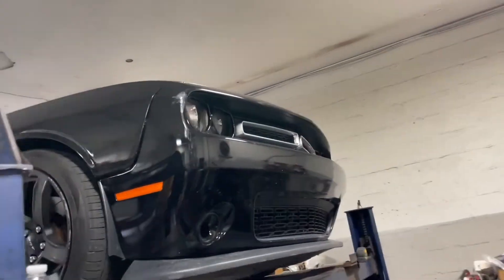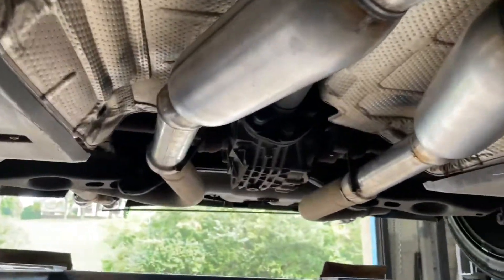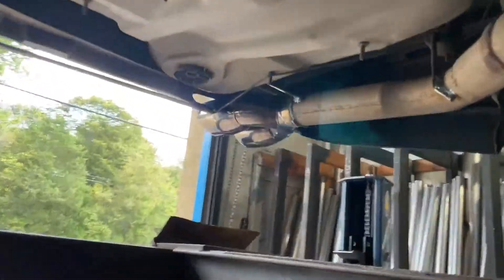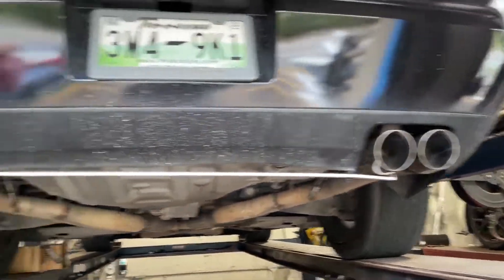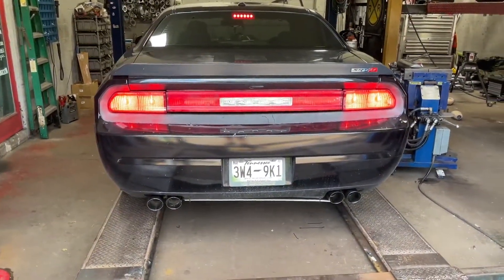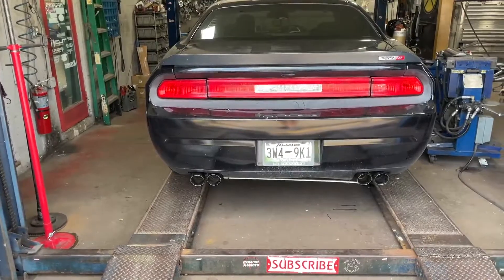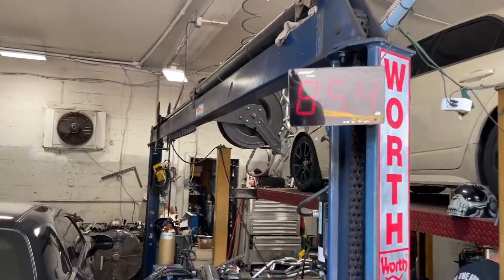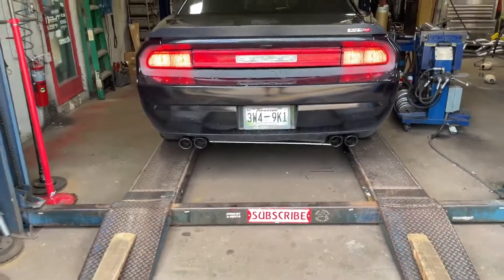2013 Dodge Challenger SRT/8 6.4L HEMI V8 DOBLE ESCAPE con SILENCIADOR de DYNOMAX!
¿QUIERES UNA BALA DE CARRERA DYNOMAX? ¡HAGA CLIC EN EL ENLACE DE ABAJO!

¿QUIERES CONSEJOS DE ESCAPE CROMADOS NEGROS? ¡HAGA CLIC EN EL ENLACE DE ABAJO!

2013 Dodge Challenger SRT/8 6.4L HEMI V8 DOBLE ESCAPE con SILENCIADOR de DYNOMAX!